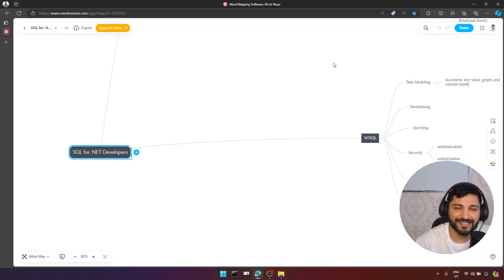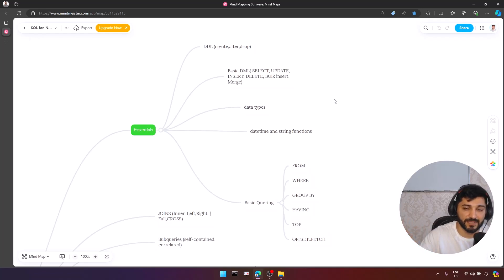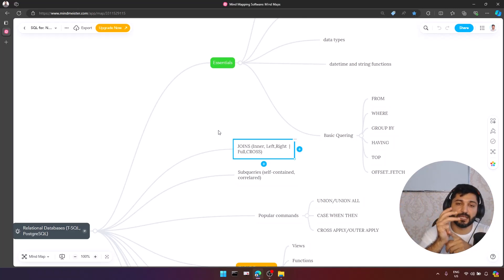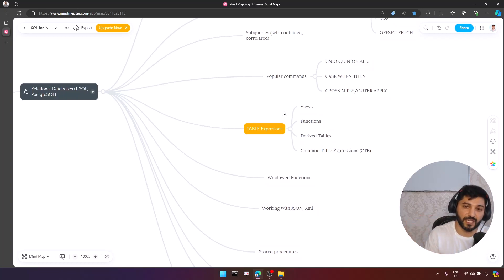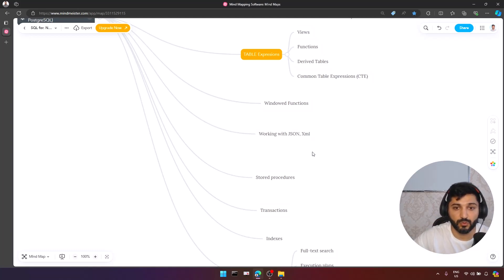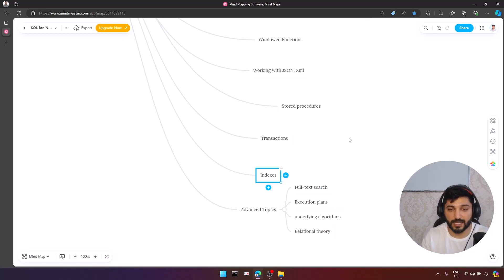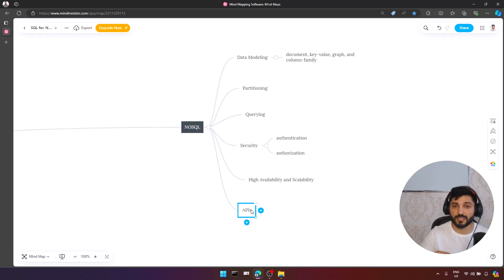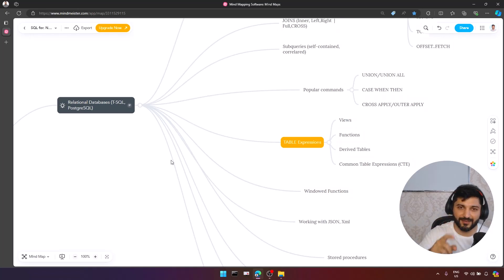How much SQL is needed for .NET Developers?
C# Dev Secrets: SQL Doesn't Have to Suck (Yes, Really!)
You WON'T believe how EASY SQL can be for .NET/C# developers!  This video UNLOCKS the SQL skills you NEED to level up your game. ⬆️

In this info-packed guide, you'll master:

Database Kung Fu: Create, alter, and drop tables like a boss with DDL.
Data Like a Pro:  Master SELECT, UPDATE, INSERT, DELETE - and conquer Bulk Inserts & Merges!
Type Talk: ️ Learn the data types that make your SQL sing.
Unleash the Power of SELECT: 🪄 Craft powerful queries with FROM, WHERE, GROUP BY, ORDER BY, and Offset/Fetch.
Join the Party: Connect tables like a champ with Inner, Left, Right, Full, and Cross Joins.
Subquery Secrets: ️‍Unlock the power of self-contained and correlated subqueries.
Become a Database Architect: ️ Craft VIEWS, Functions, Stored Procedures, Derived Tables, and Common Table Expressions.
JSON Jedi: Work with JSON data seamlessly using SQL.
Beyond SQL: Explore the world of NoSQL for a well-rounded skillset.
Stop feeling lost in the world of SQL and start building AMAZING .NET applications!